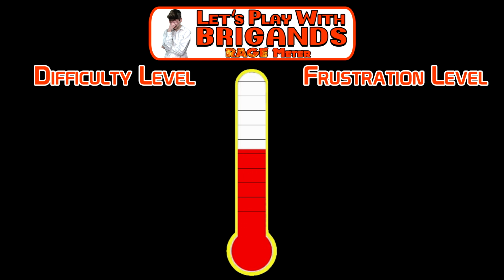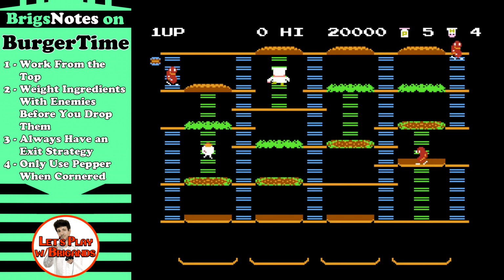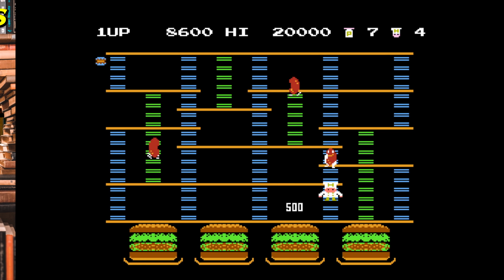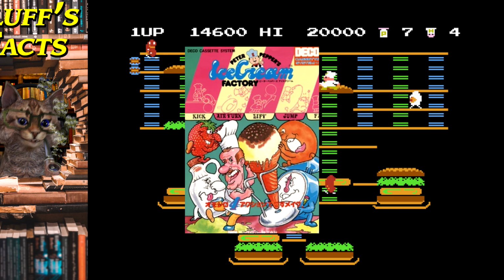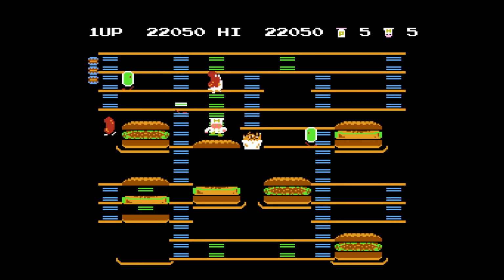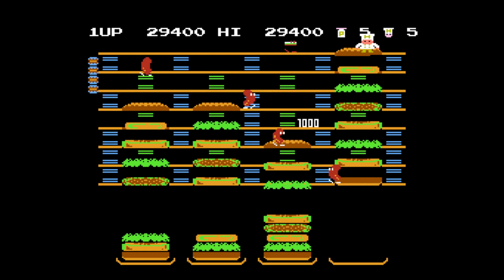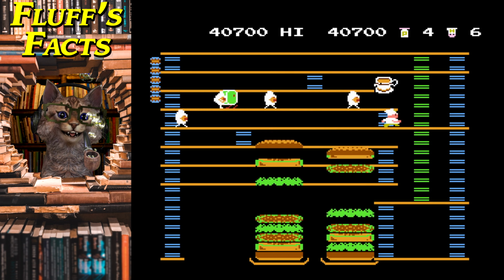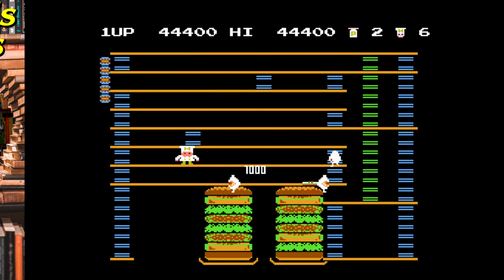Burger Time Strategy | How to Win! | Video Games 101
In this Burger Time strategy guide, we show you how to win at this difficult NES port of an arcade game where the ingredients are out to eat you! Blaze covers the wonder that is pepper and Fluff has a few interesting facts about Burger Time. The main thing is showing you how to beat Burger Time, surviving the Mr. Hot Dog, Mr. Egg, and the especially sneaky Mr. Pickle!
Intro - 0:00
Burger Time Strategy - 1:44
Pepper - 2:08
BurgerTime Facts - 3:25
Level 2 - 3:35
Level 3 - 5:00
BurgerTime AI - 5:23
Level 4 - 6:13
DECO Cassette System - 8:12
Level 5 - 7:57
Level 6 - 9:23
BurgerTime Ending - 10:30